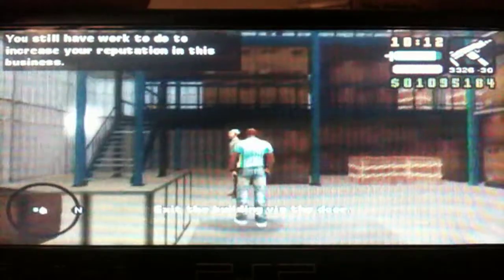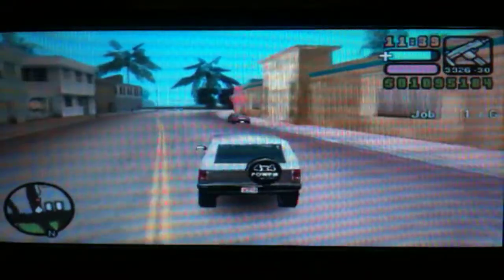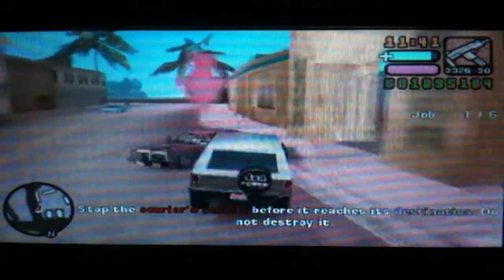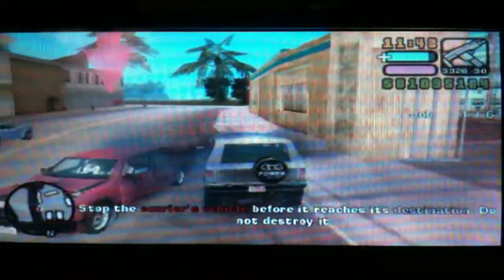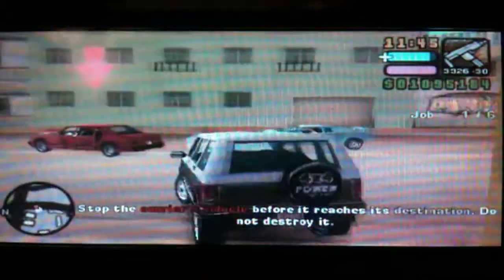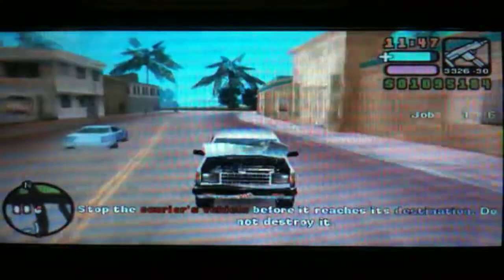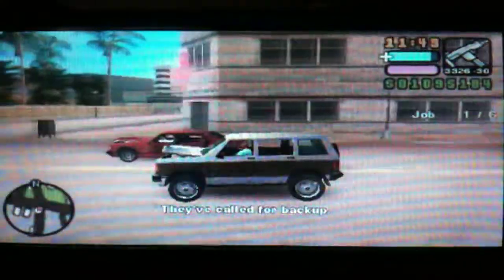GTA VCS Special Vehicle Guide Part 39 (Obtaining a FP Greenwood)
From the Robbery empire side mission. Specifically the first one mission (Briefcase Courier). The process of getting this one is similar to getting the FP Washington. It is a one star difficulty as well.